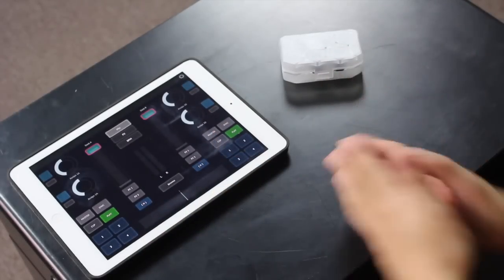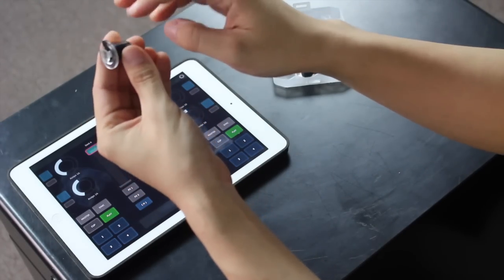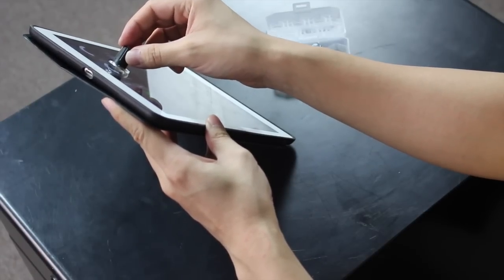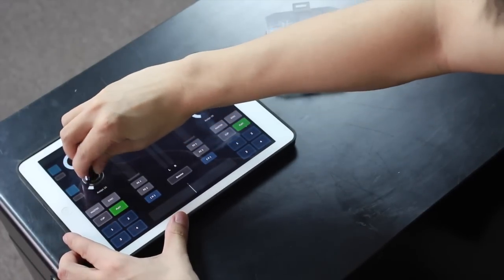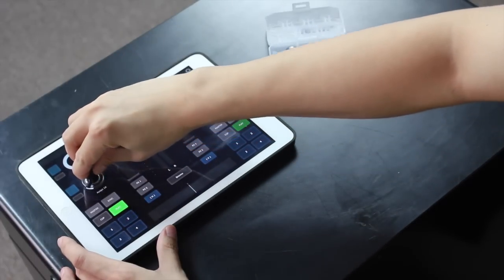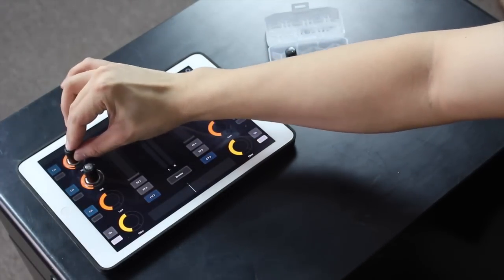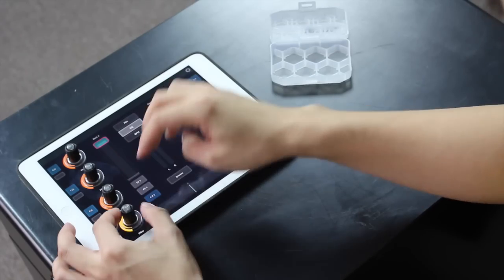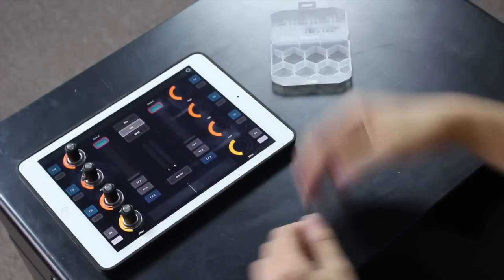Review: Tuna Knobs Stick-On Knobs